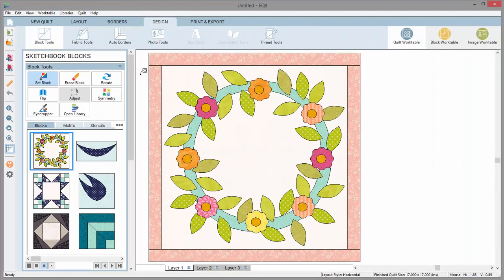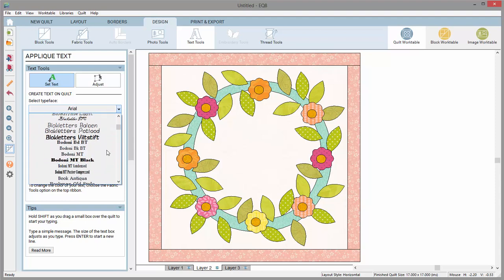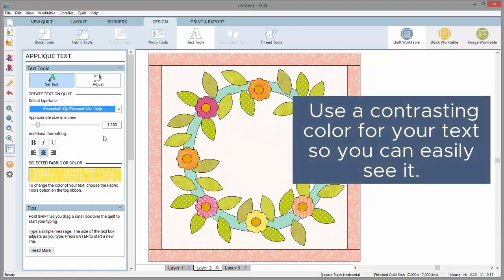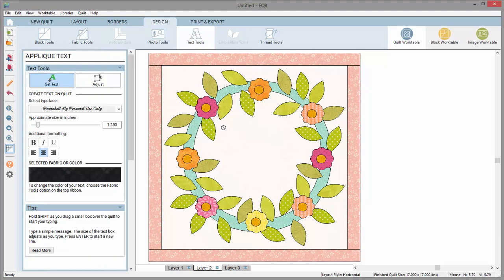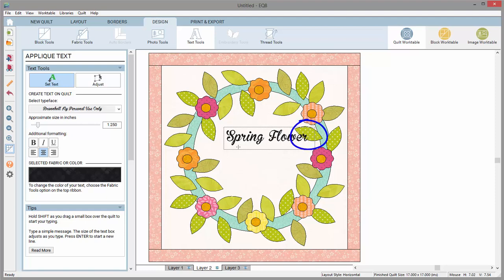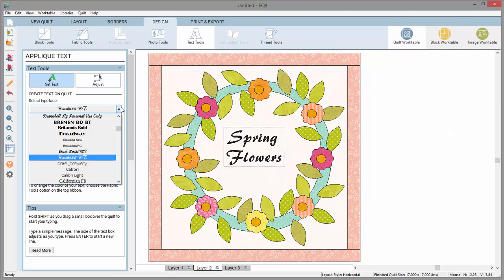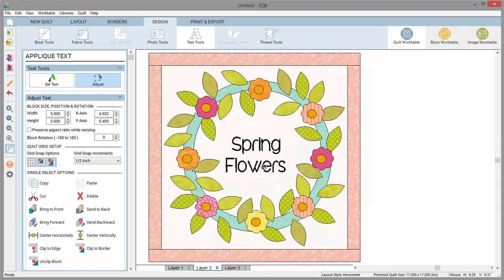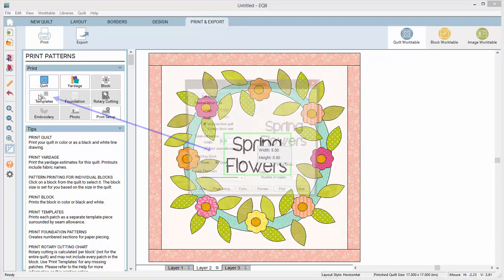How to Add Text to Your Quilt Design in Electric Quilt 8 (EQ8) Software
Use the Set Applique Text tool to overlay text on your quilt in Electric Quilt 8 (EQ8) design software. Or use it to make your own quilt labels!